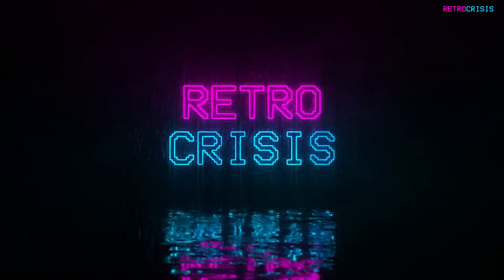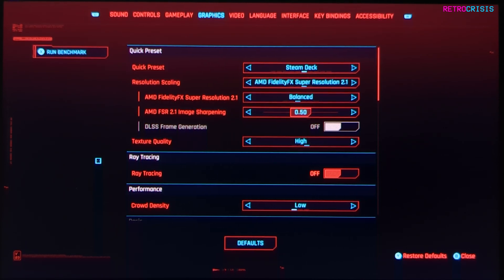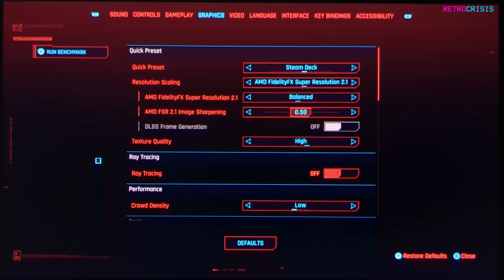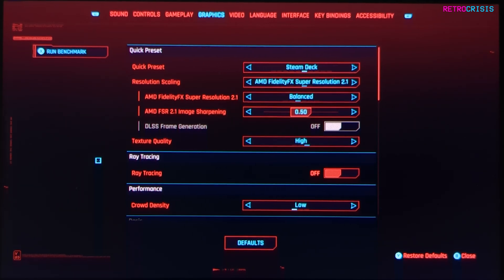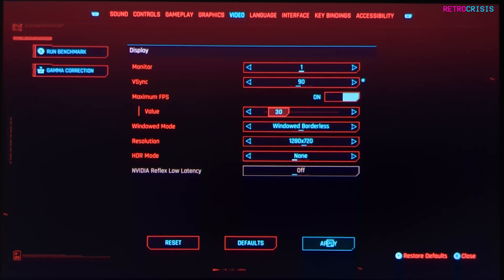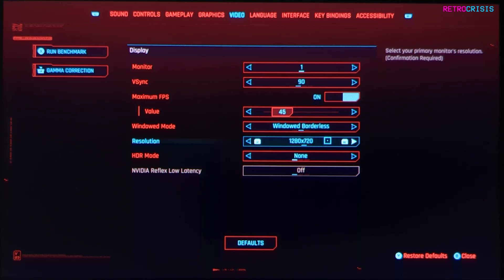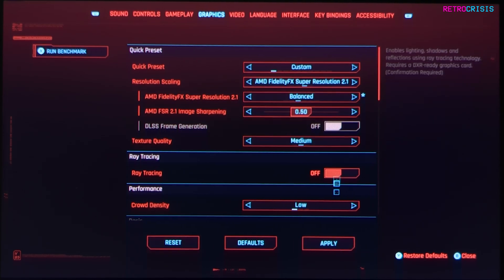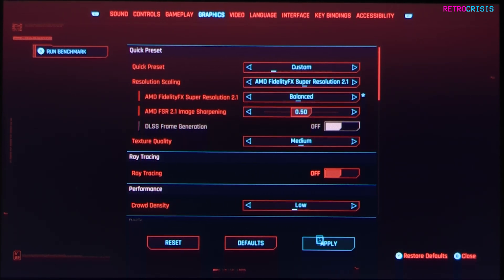Cyberpunk 2077 - 90Hz - Steam Deck Graphics Settings - SteamOS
In this video I share the graphics and display settings I use for Cyberpunk 2077 on Steam Deck OLED. Thanks to the power of FSR and the OLED's 90hz, we can now get better framerate than the default Steam Deck graphics preset.

0:00 - Introduction
1:44 - Performance Settings (Steam Deck)
2:01 - Video Settings (Cyberpunk 2077)
2:55 - Graphics Settings (Cyberpunk 2077)
3:55 - Benchmark (Cyberpunk 2077)